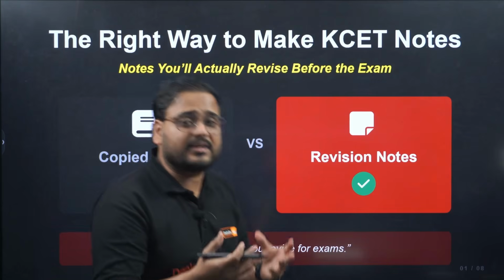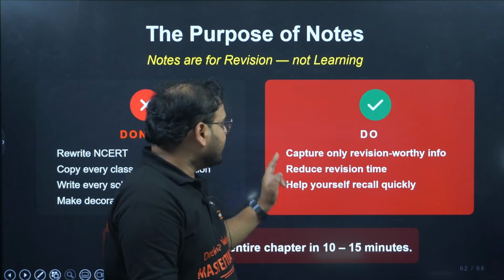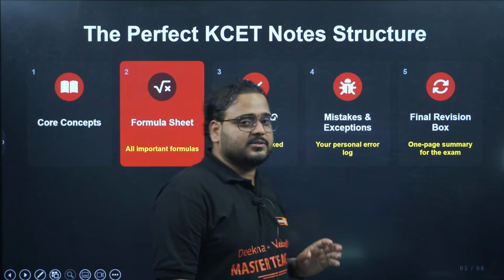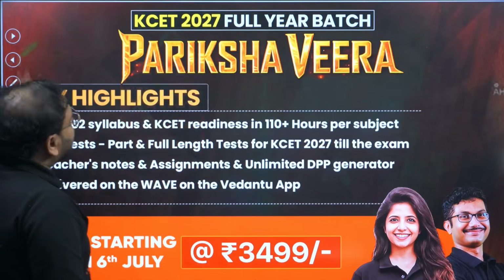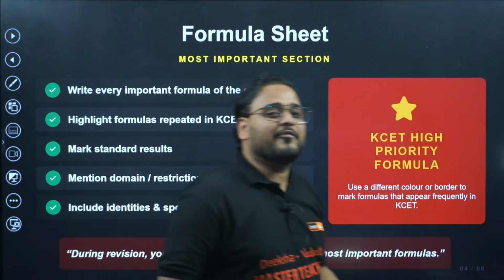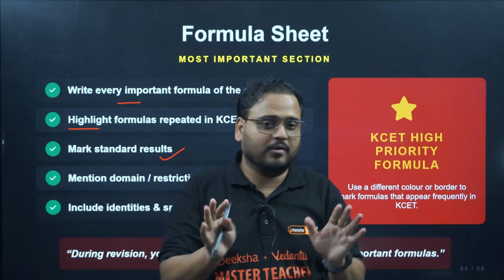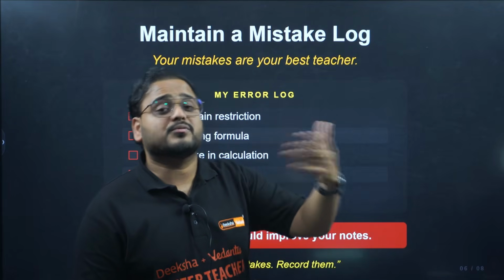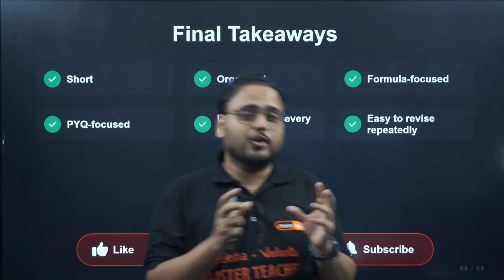🔥 KCET 2027: Make Notes 📝 the RIGHT Way! 🚀 Notes You'll ACTUALLY Revise & Score From ✅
🎯 The KCET Notes Strategy Every Topper Uses! 🚀 Study Smarter, Revise Faster

📝 Are your KCET notes actually helping you revise? Most students spend hours making beautiful notes but struggle to use them during revision. In this session, learn the right way to make effective KCET notes that save time and help you remember concepts for longer.

Whether you're preparing for KCET 2027, this video will show you a practical note-making strategy that works for Physics, Chemistry, Biology, and Maths. Learn how to organize concepts, highlight important formulas, write concise summaries, and prepare revision-friendly notes.

📚 In This Video:

✅ How to make revision-friendly KCET notes
✅ Common note-making mistakes to avoid
✅ Subject-wise note-making tips
✅ Smart revision techniques
✅ Formula & concept organization
✅ Study strategy for KCET success

🎯 Start studying smarter, revise faster, and build notes you'll actually use before your exams.

🙋 Important Videos for KCET 2026 Exam:
📘 All About KCET 2026 – 🛣️ Roadmap, 📚 Study Plan, 📖 Books & 🔗 Resources: